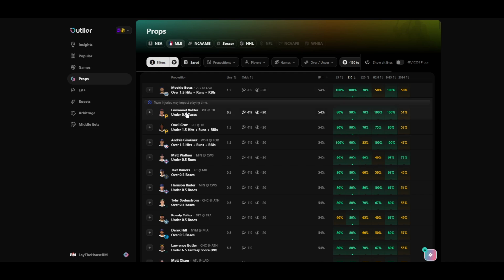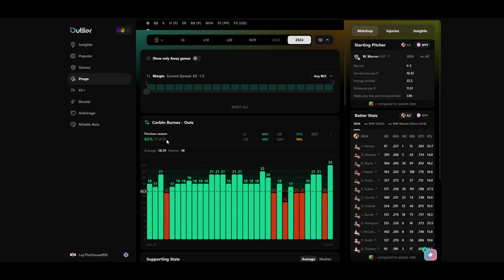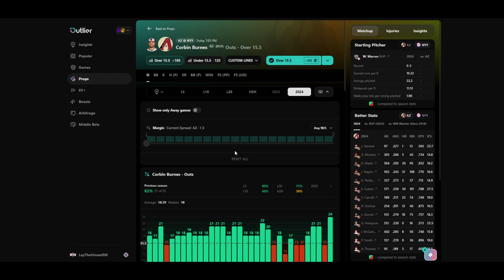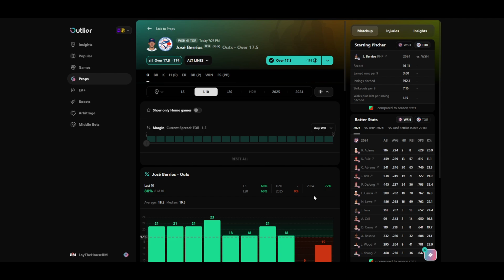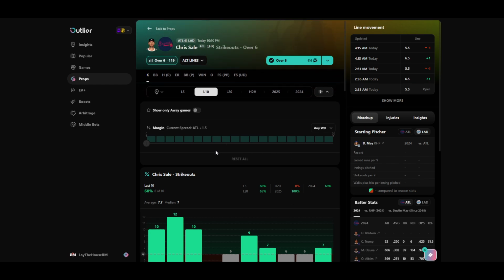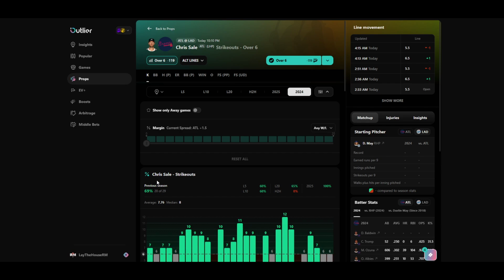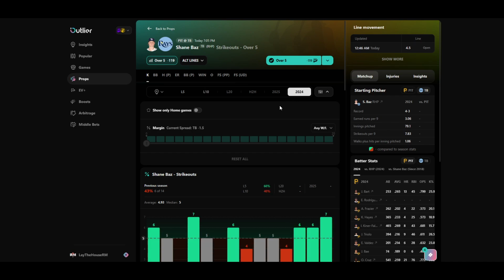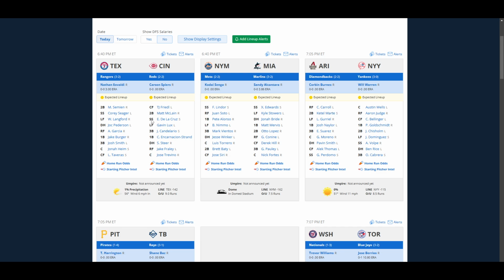Top MLB Betting Picks Today: Underdog Fantasy, PrizePicks & More | 4/1/2025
2025 MLB Record:
12 Wins
6 Losses